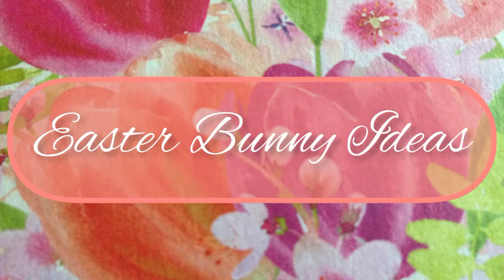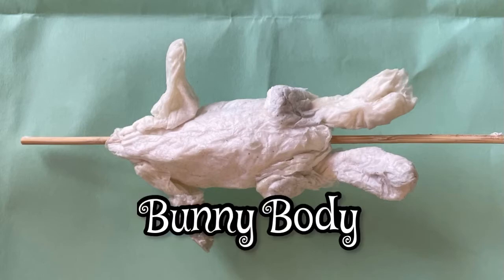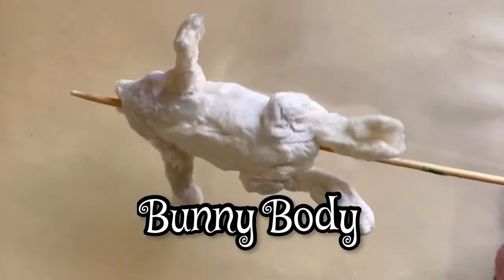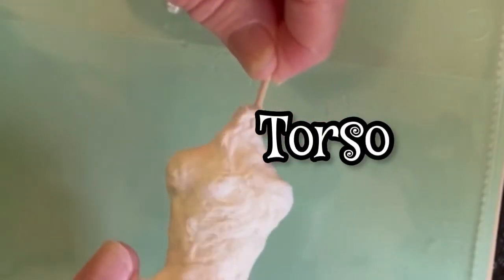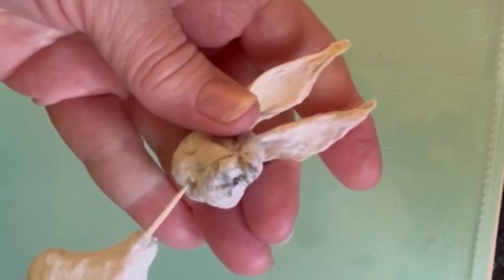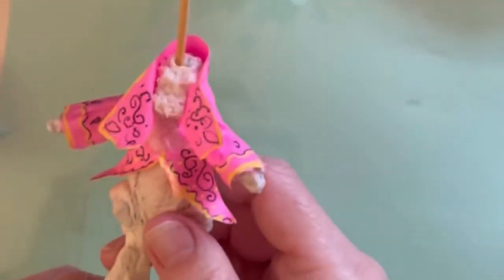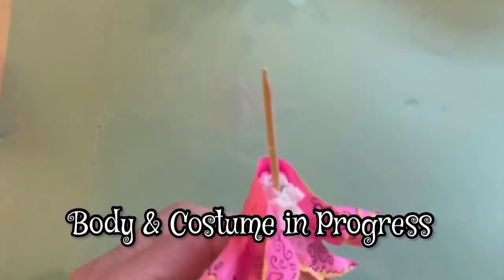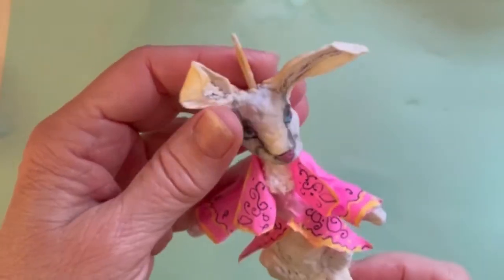Papier Mâché Bunny Body and Torso Ideas With Jacket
Add a body or a torso to your Papier Mâché handmade bunny with these ideas.  Make bunny rabbits in any size snd shape using liquid starch and paper napkins.  Create a fairytale figurine, art doll or puppet using my techniques.

Supplies:

• Sta Flo Liquid Starch
• White Paper Napkins
• Wooden Skewer
• Copier Paper

This bunny rabbit is still in progress.  Please visit my “Easter“ Playlist to see how I began the bunny head.  You can do this too!  Let your imagination be your guide and just have fun. 🙂

Other Resource:

🔴 A Digital Download Bunny Head Sculpting Tutorial (from my Etsy shop).